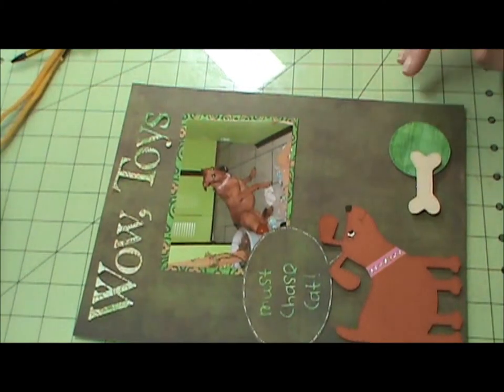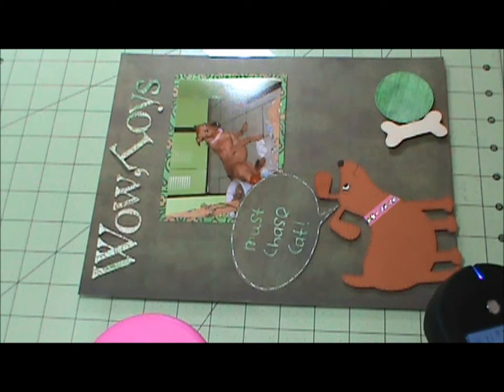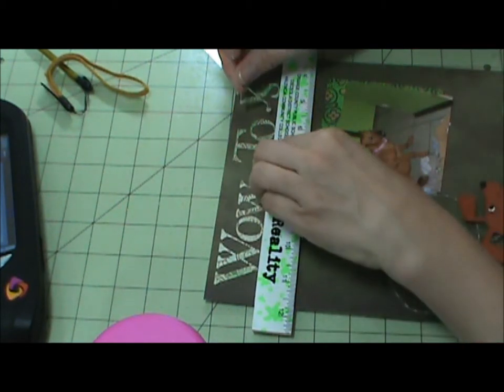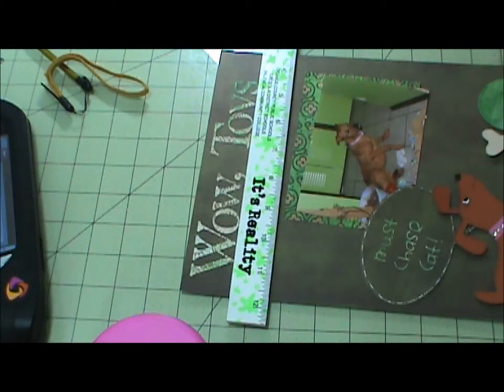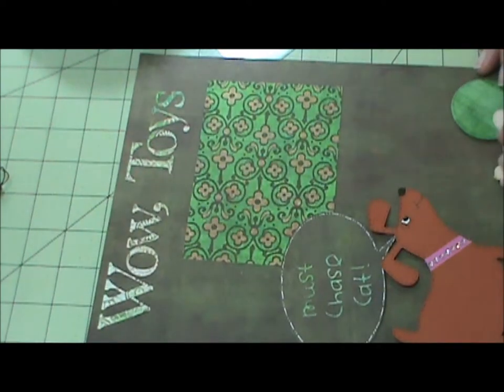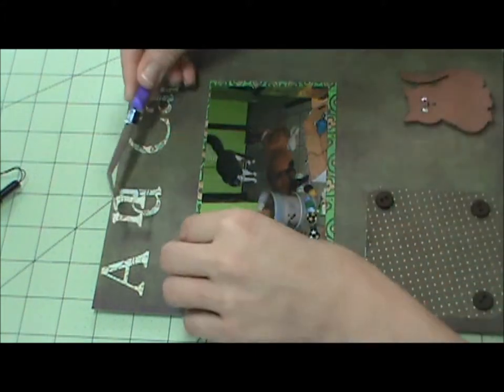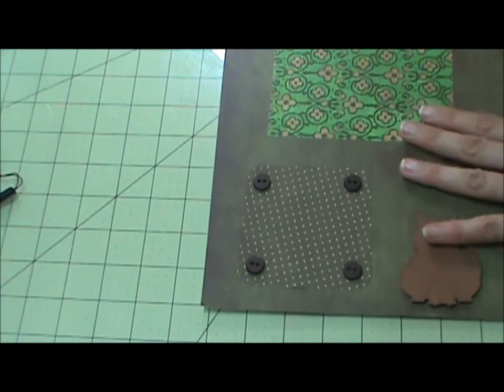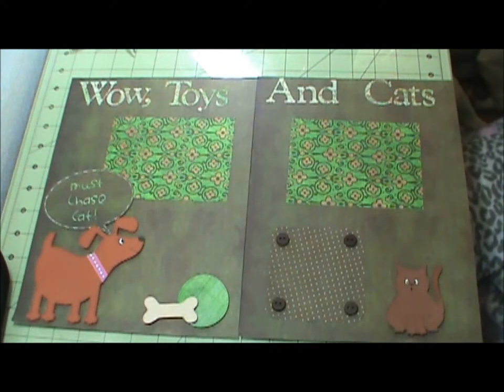Wow, Toys and Cats Scrapbook Layout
This layout is of Roxy.  When we brought her home from the animal pound she discovered the many, many toys inside of a shoe box I used as a toy box for dog toys and she cleaned them all out and was laying in the middle of the pile when she discovered the cat.  She loves to chase cats, but the cats hate to be chased.   I have provided further information about this layout below.

Plantin Schoolbook

Title is cut at 1 1/2"H
Subtitle is cut at 1/2"H

Chore Chart

Dog is cut at 5"H
Cat is cut at 3"H

All Mixed Up

Journal shape is cut at 3 1/2"H

Everyday Paper Dolls

Ball is cut at 10"H
Bone is cut at 6"H

George and Basic Shapes

Conversation Bubble is cut at 3"H

Photo Mats

5 1/4" x 3 3/4"

If you have any questions, please leave me a comment or send me a personal message and I would be happy to answer them for you.